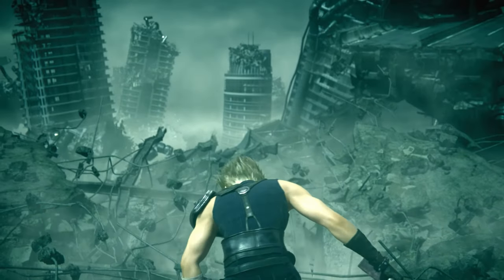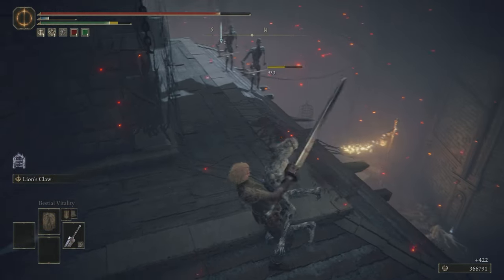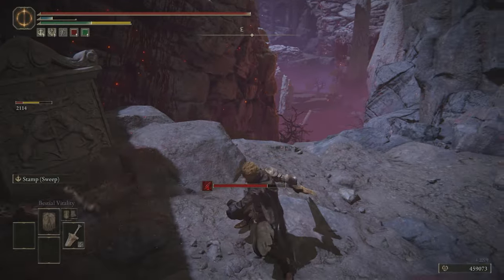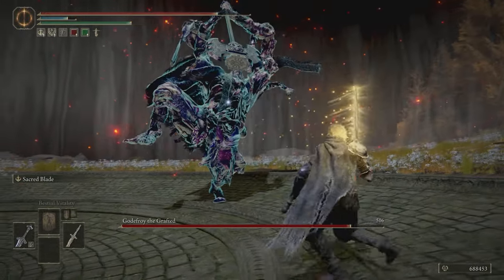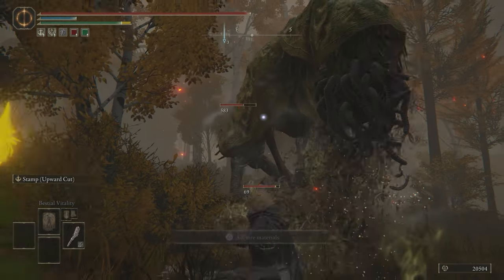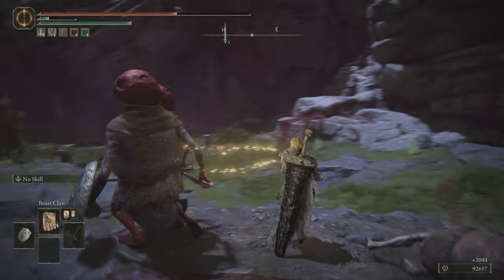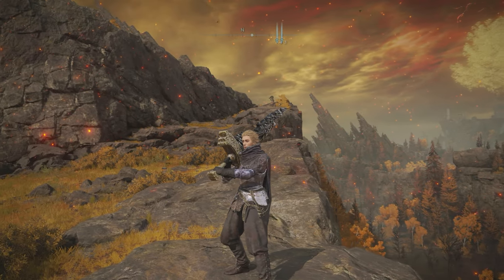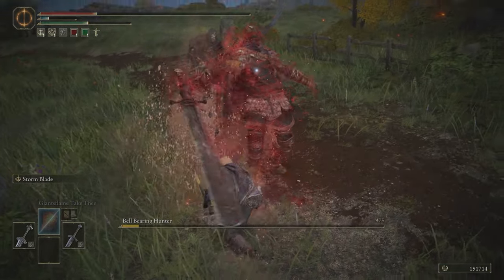How To Play Cloud Strife in Elden Ring | (Final Fantasy 7 build for Elden Ring)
With Elden Rings DLC Shadow of the Erdtree announced, and Final Fantasy 7 Rebirth out, it is finally time to showcase my Cloud Strife Build. Cloud is one of the most iconic Final Fantasy main characters and Final Fantasy 7 is an all time favorite game. This Elden Ring Cloud Strife build goes over every aspect of the build, from stats, weapons, spells, ashes of war and more! if you want to see other Pop Culture builds, let me know in the comments below.

00:00 Intro
01:11 Weapon Overview
01:59 The Greatsword ( Braver aka Lions Claw)
02:48 Use Guard Counter!
03:21 Watchdogs Greatsword (Focused Thrust aka Giant Hunt)
04:16 Troll Golden Sword (Punisher Parry aka Stamp Sweep)
05:36 Malakiths Black Blade (Limit Break aka Destined Death)
06:25 Ordovis' Greatsword (Infinity's End)
07:18 Power Stance your Greatswords (Advent Children Cloud)
07:59 Blade Beams
08:19 Inseparable Sword (Sacred Blade)
09:01 Iron Greatword (Storm Blade)
10:01 Gargoyle's Greatword (Vacuum Slice)
10:55 Spiked Club (Spiked Bat)
11:36 Blade Burst (Beast Claw)
12:43 Lightning and Fire Materia
13:48 Esuna (Lords Aid)
14:17 Regen (Bestial Vitality)
14:49 Armor Choice
16:31 Stats (Lvl 125 Vagabond Start)
17:28 Talismans and Seals